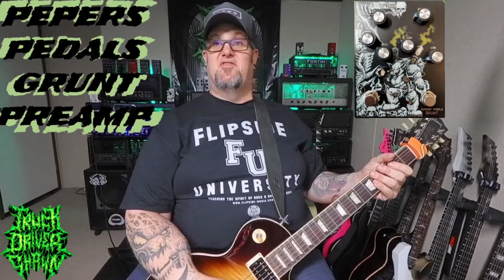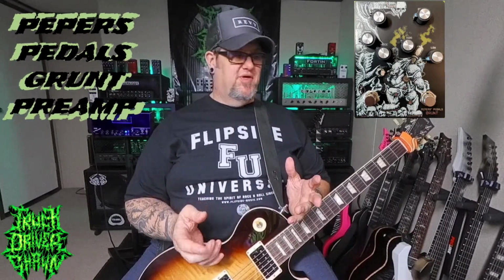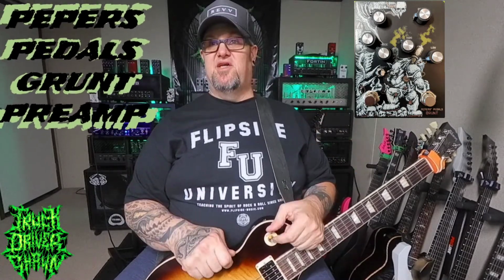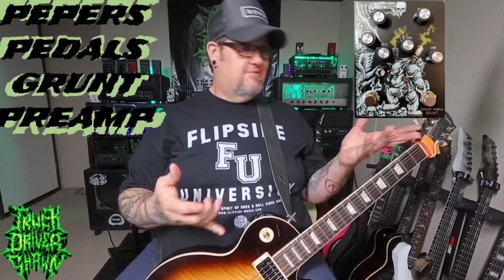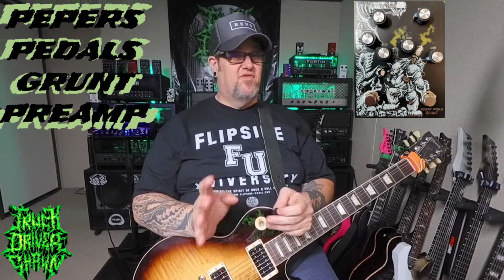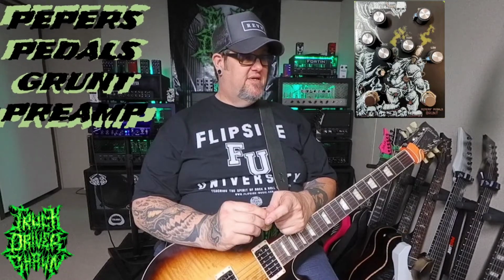Pepers Pedals Grunt Preamp Pedal "The REDUX"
Revisiting the Pepers Pedals Grunt Preamp Pedal. Amp used was a @RevvAmps G-20 and guitar used was a @gibsonguitar @SlashOfficial Standard Collection Les Paul in November Burst